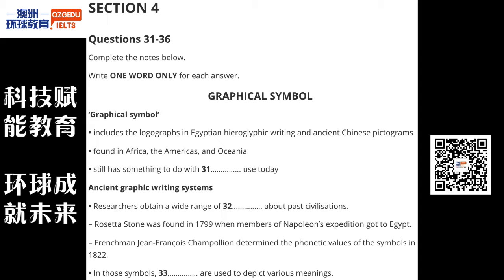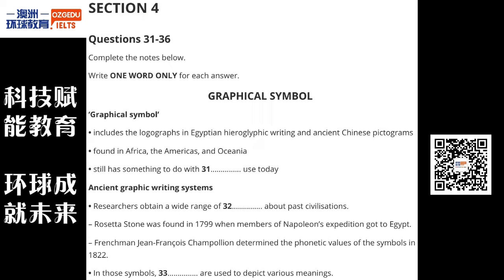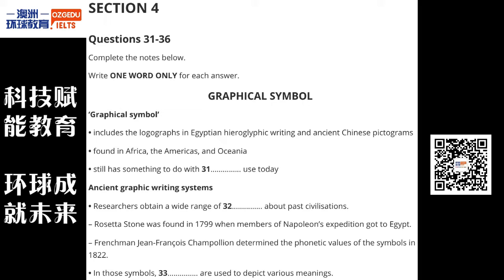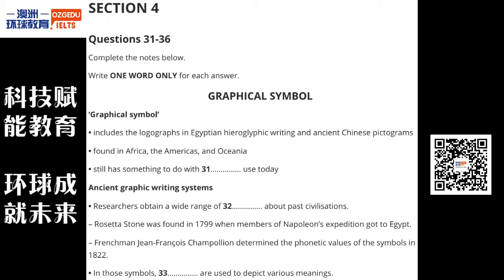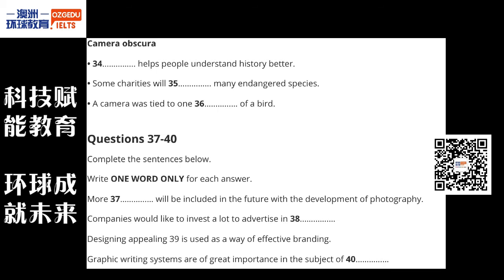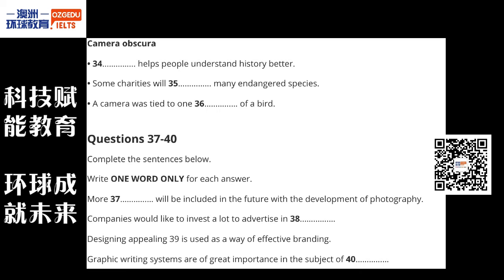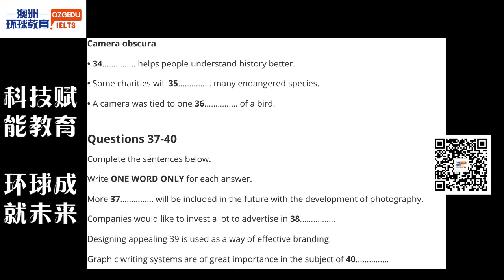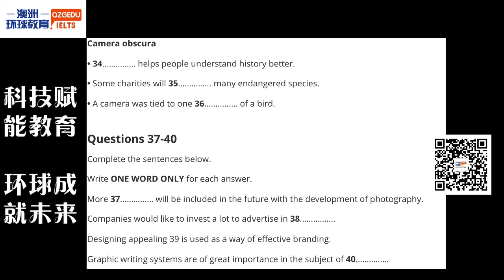2021年3月20日雅思笔试大陆地区听力P4复盘视频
2021年3月20日雅思笔试大陆地区听力P4真题，